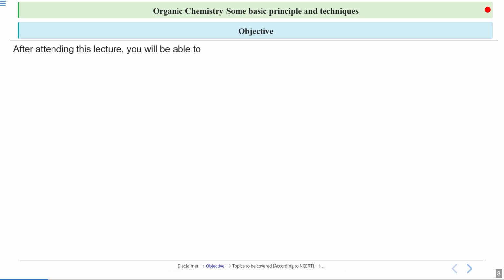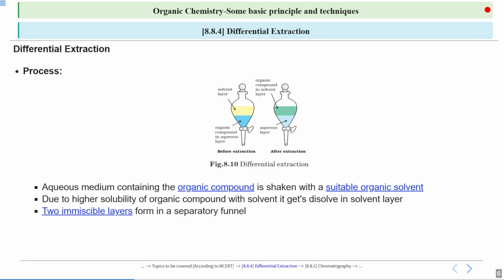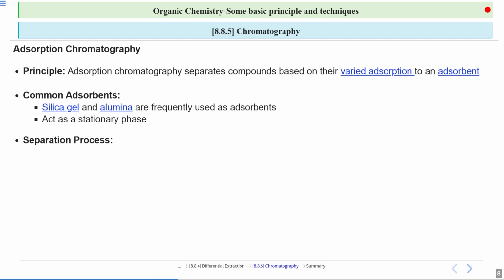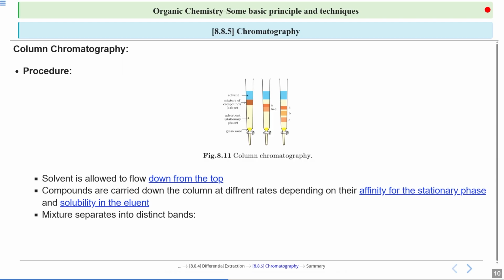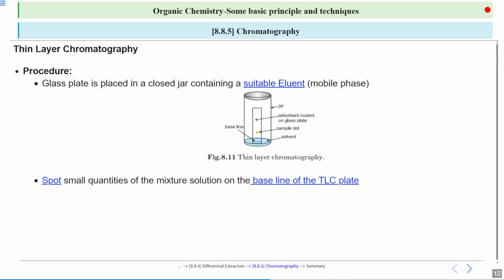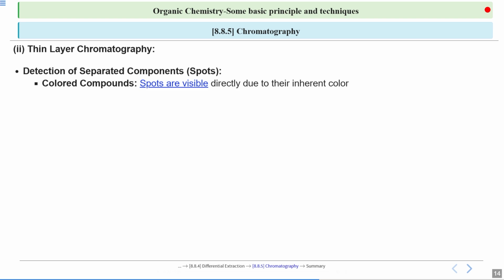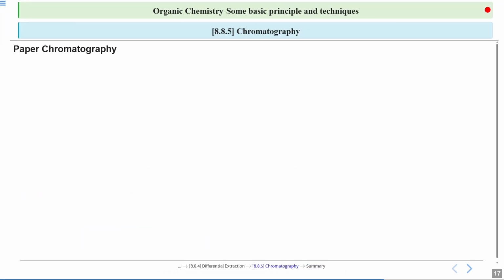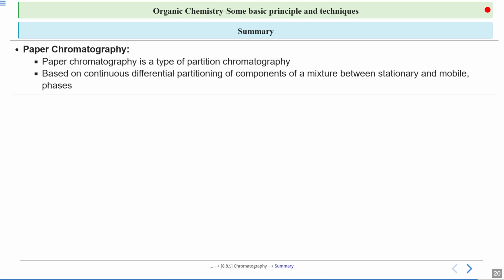8.8 Methods of Purification of Organic Compounds...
Title: 8.8 Methods of Purification of Organic Compounds(iv) Differential extraction(v) Chromatgraphy
Subject: Chemistry
Programme Name: Organic Chemistry -Some Basic Principles and Techniques
Course Name: Medical

📡 Key Features:
Syllabus-based Content